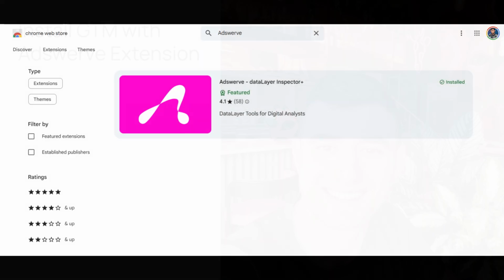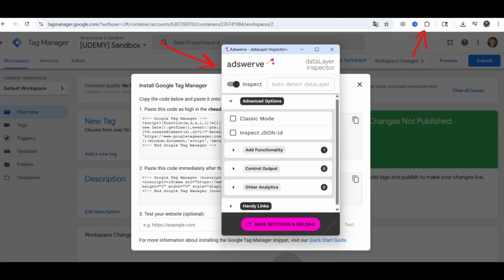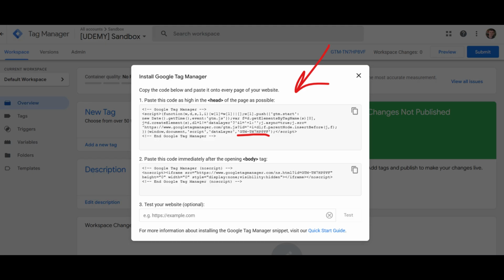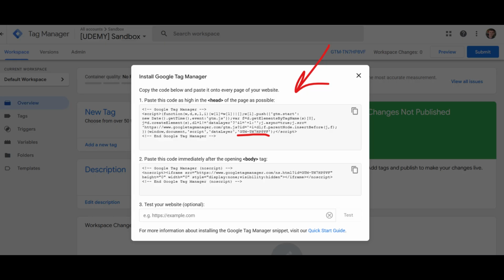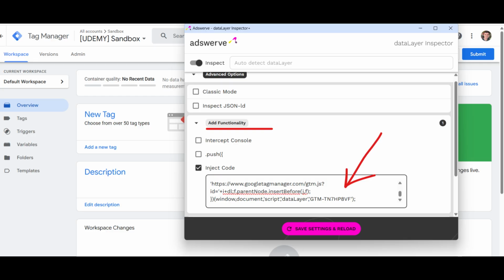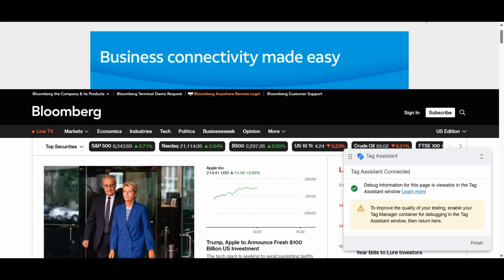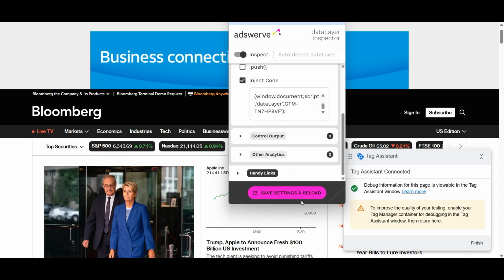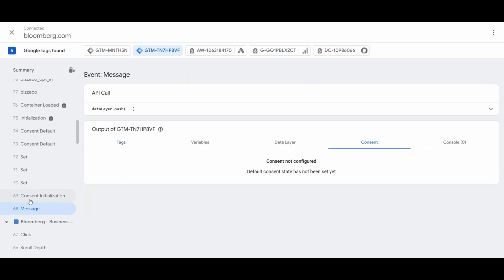How to Install Google Tag Manager with Adswerve on Your Website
Want to start tracking user behavior and conversions on your website without writing code? In this 3-minute video, I’ll walk you through how to install Google Tag Manager (GTM) on your website and verify it using the free Adswerve GTM/GA4 Debugger Chrome extension.

✅ Set up a GTM account
✅ Add GTM to your website
✅ Use Adswerve to check that it’s working

Perfect for digital marketers, analysts, and anyone getting started with web tracking.

🎯 Next video: How to set up your first GA4 tag inside GTM!